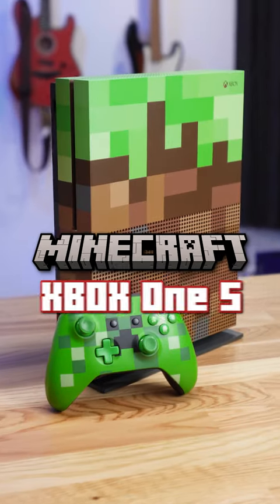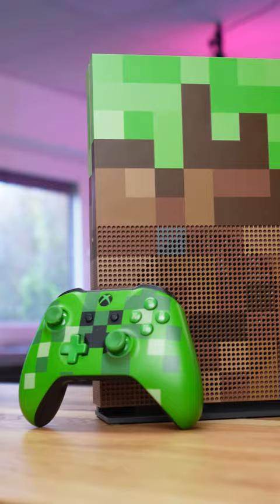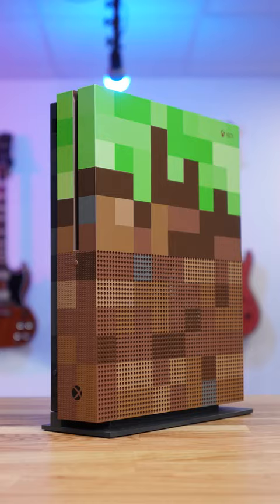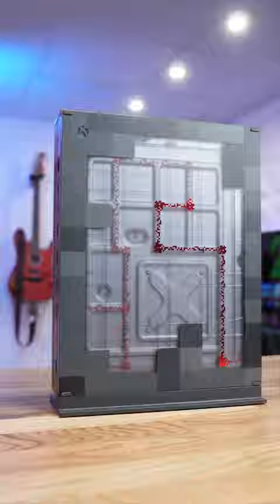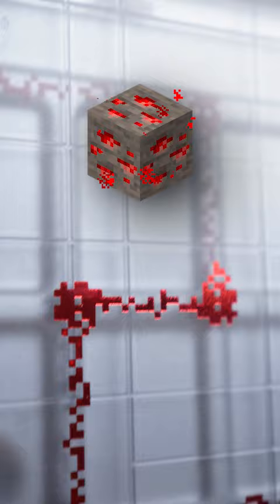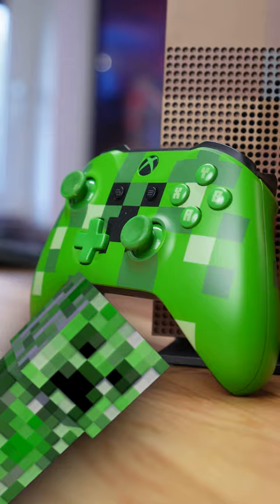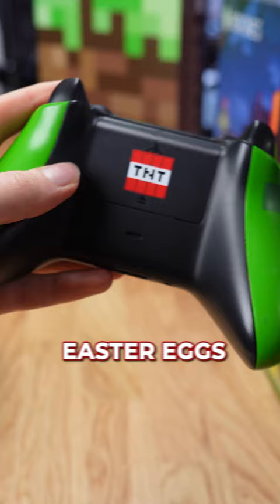MINECRAFT 🤓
MINECRAFT Limited Edition Xbox One S! With custom Xbox Minecraft Start Up Sounds! Is this one of the COOLEST Xbox's Ever Made?